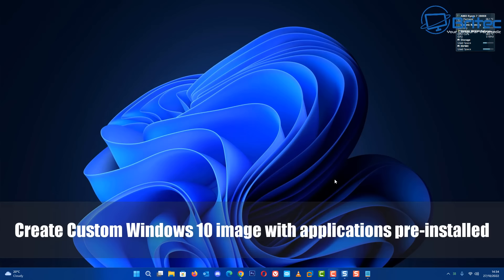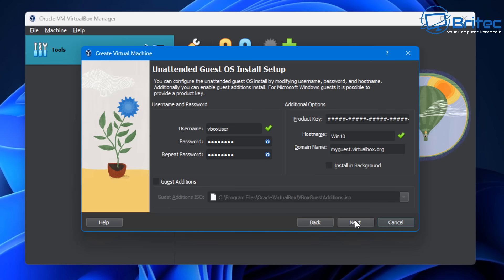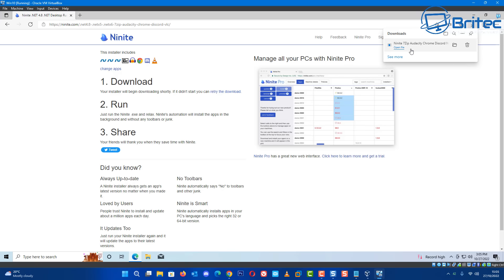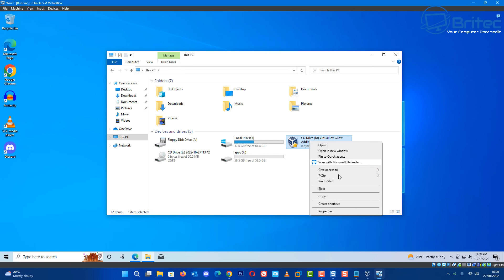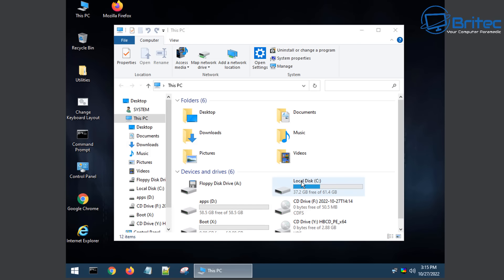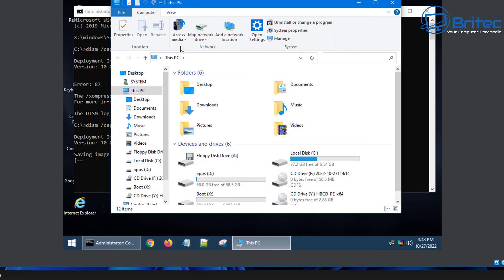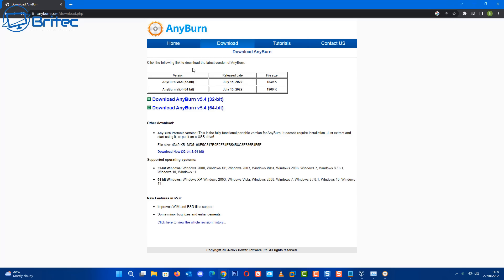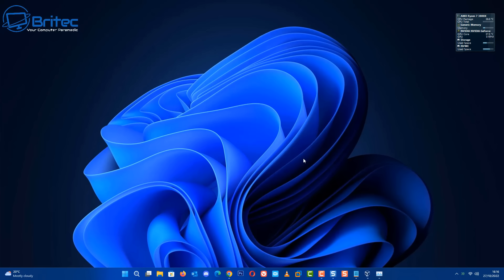Create Custom Windows 10 Image With Applications Pre-installed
Many people ask how to add apps to windows 10 image, so when you install windows 100, it installs all your software and applications during the installation process.

dism -h

dism /capture-image -h

You will need to edit this command to your drives:
dism.exe /capture-image /ImageFile:"D:\install.wim" /CaptureDir:C:\ /Name:win10apps /compress:max